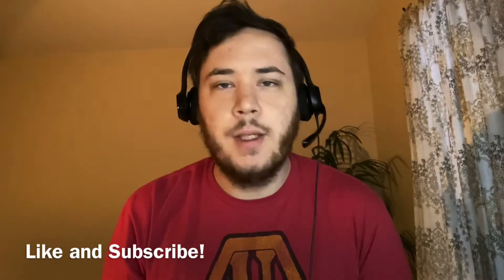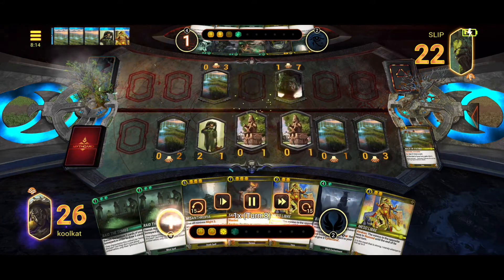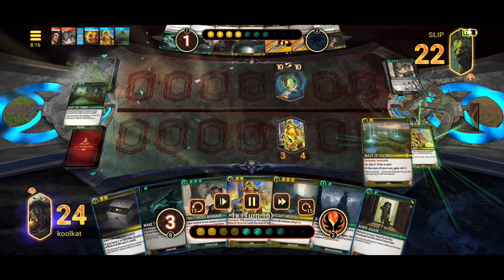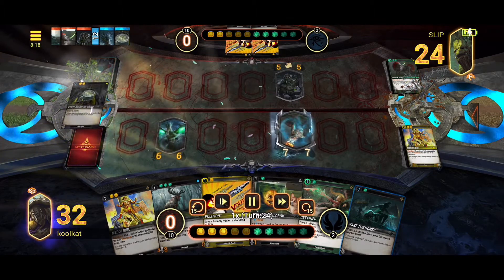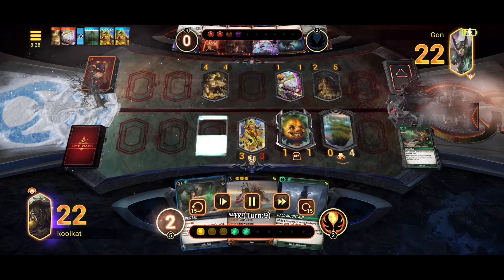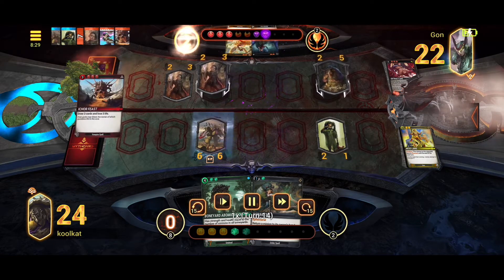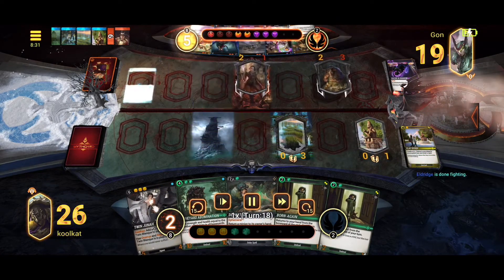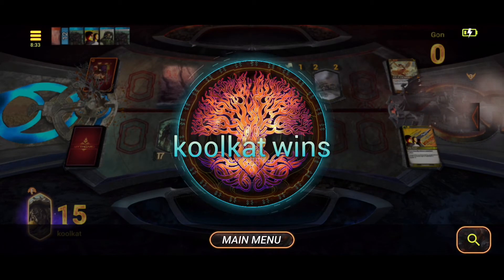[MYTHGARD] GY Volition: 40+ damage from hand??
Here's a slick little GY combo deck that lets you deal INSANE amounts of damage from hand, strong enough for the community to demand a nerf for Volition.